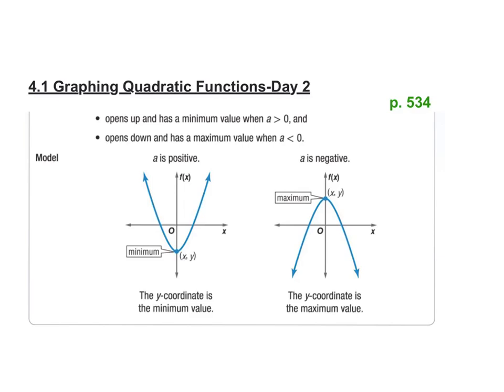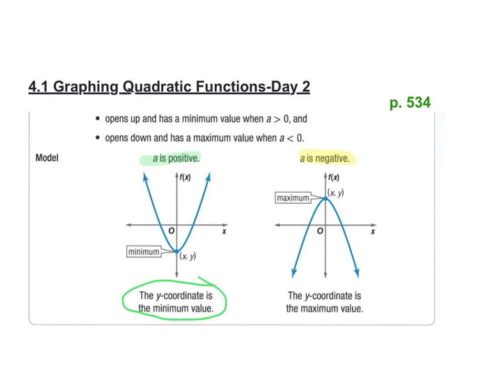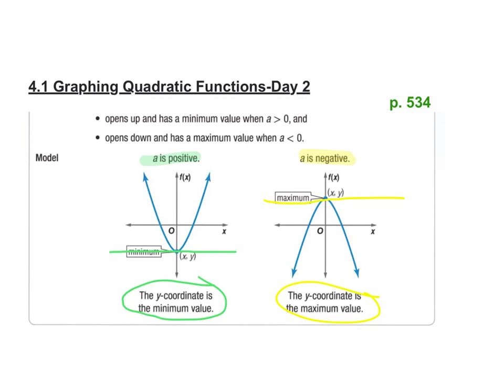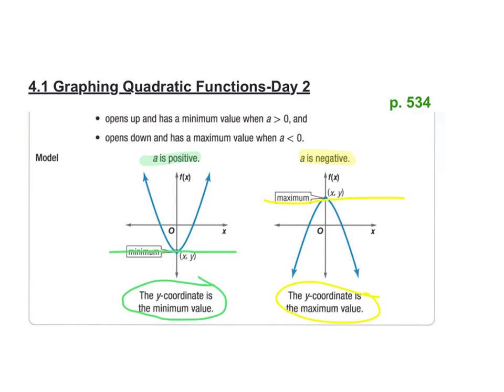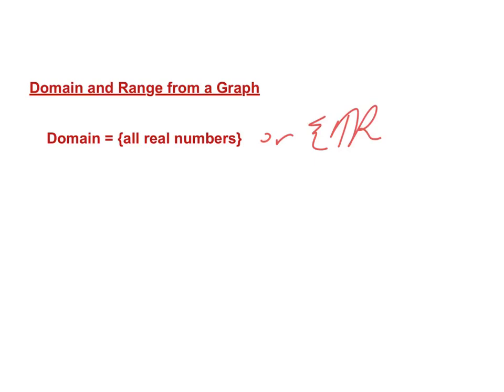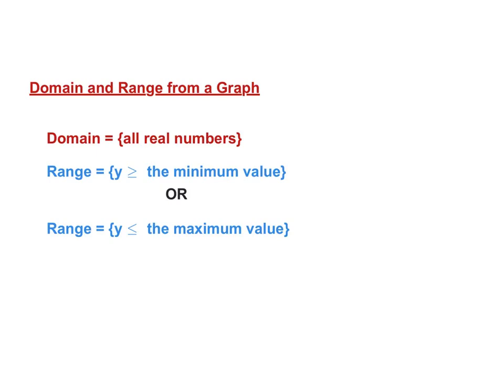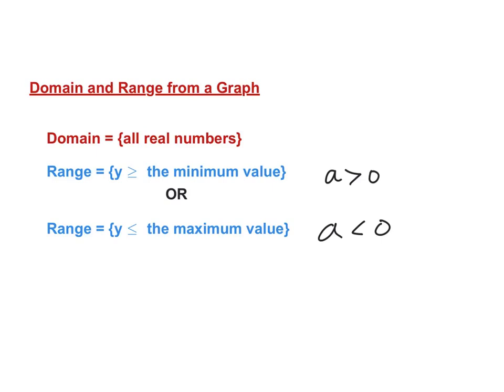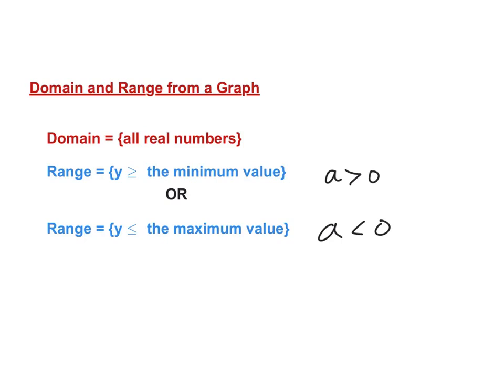4.1 Graphing Quadratic Functions-Day 2